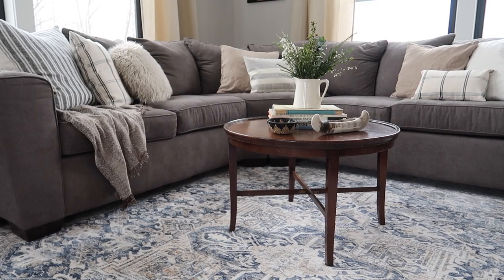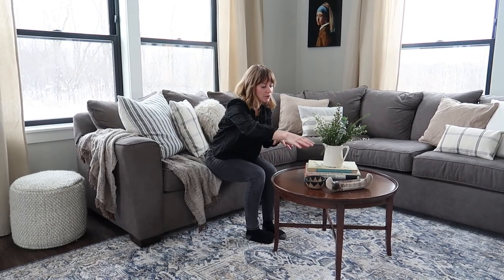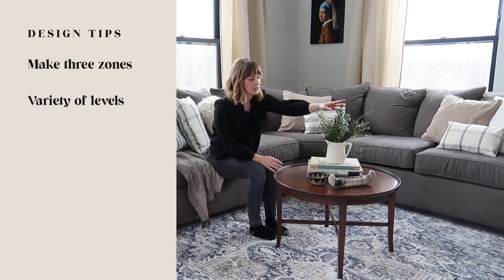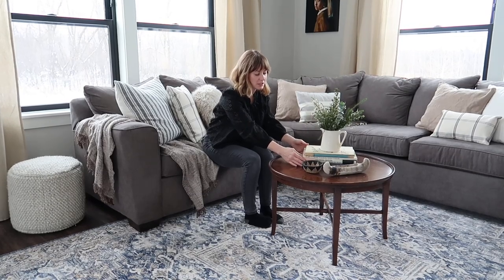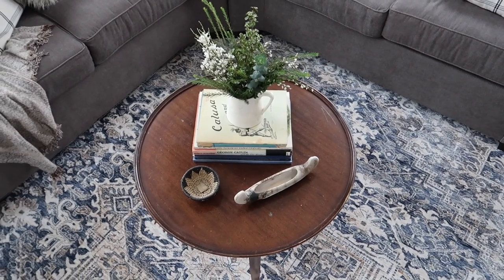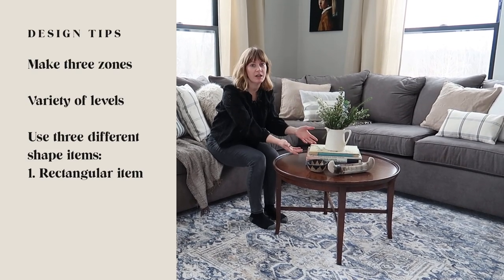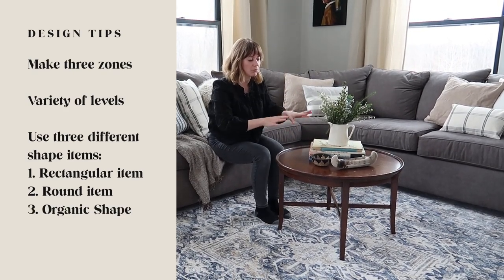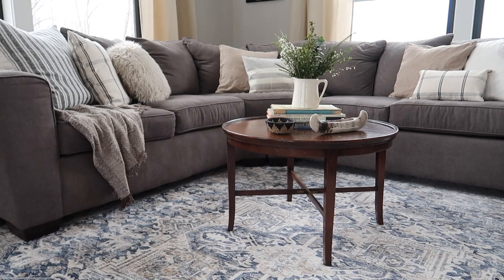Design Tips: Styling a Round Coffee Table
Welcome to a new series I'm calling "Design Tips." In this series I'll share with you all my interior design tips on a specific topic. Today, I'm at my mom's house sharing tips on how to style a round coffee table. I'd love to know what design tip you'd like to cover next!

DISCOUNTS ON MY FAVORITE PRODUCTS ‣‣

Snuggle Me Organic baby lounger (one of my must have newborn essentials I used a ton when Harriet was born)

Branch Basics (Best natural, safe cleaning products. This is what I used daily.)

AWAY LUGGAGE (my favorite carry on suitcase that charges your phone) Get $20 OFF your first suitcase with this link:

(Affordable, Non-toxic mattresses, bedding and baby products)

Airbnb - Get $40 off your first stay.